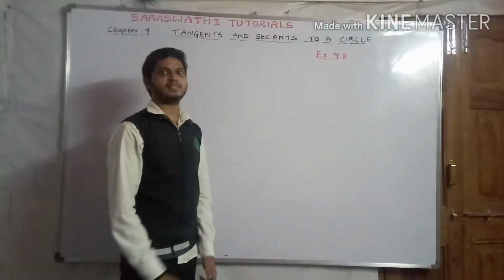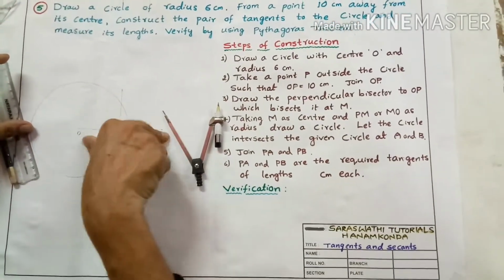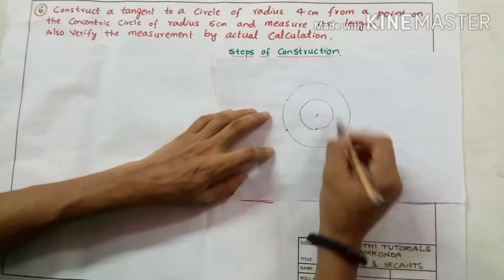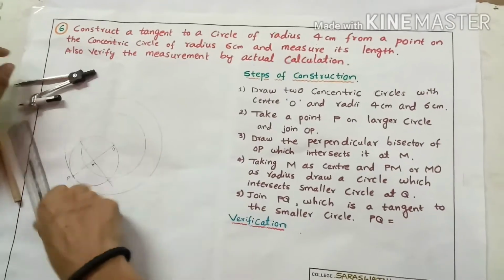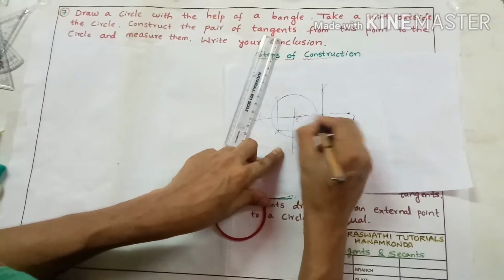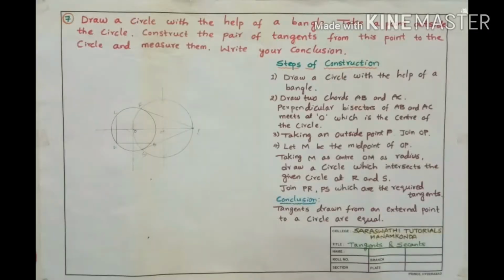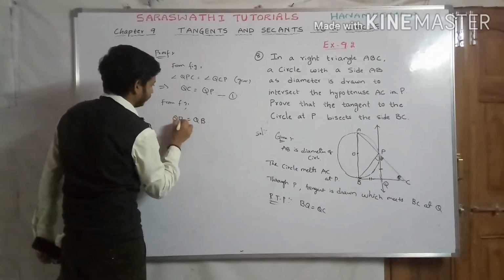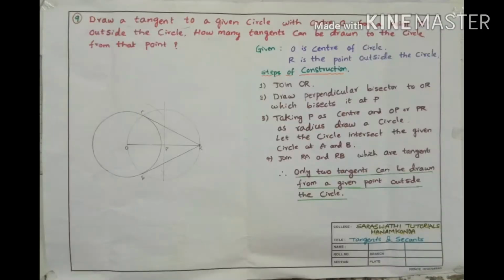EX-9.2 (Part-3) X class TANGENTS & SECANTS TO A CIRCLE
Chapter 9 : TANGENTS AND SECANTS TO A CIRCLE
EXERCISE : 9.2